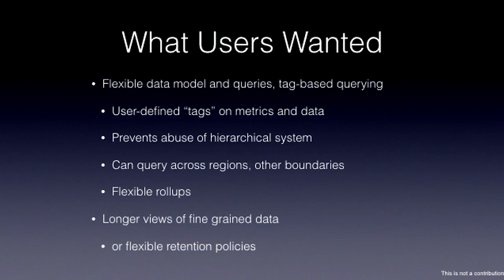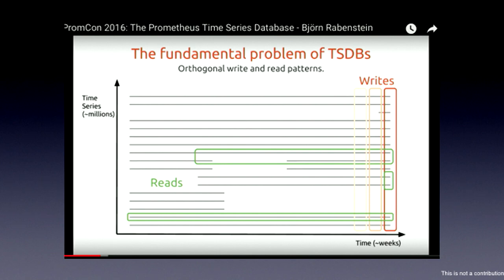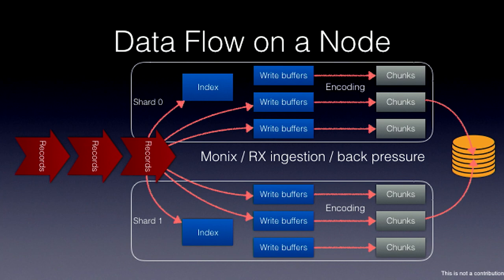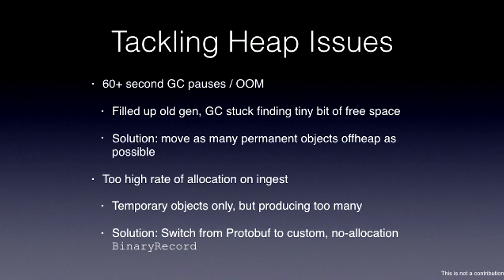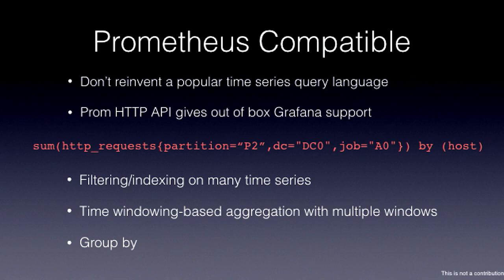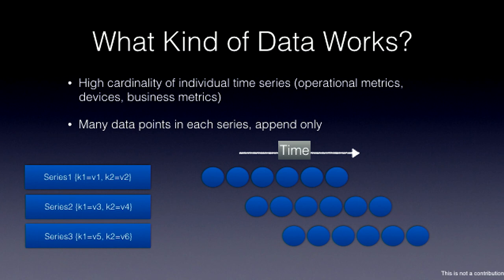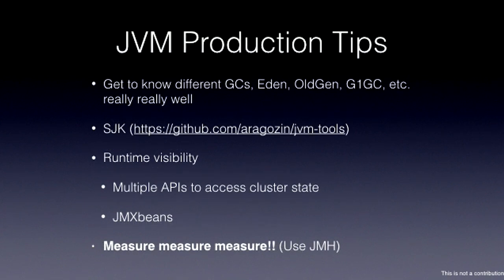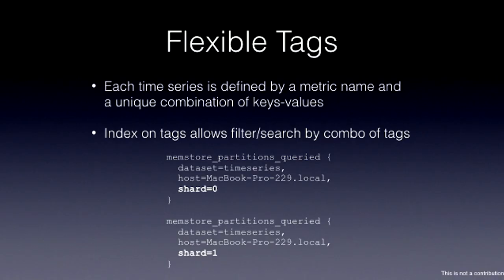Scale By The Bay 2018: Evan Chan, FiloDB: Real-time, In-Memory Time Series at Massive SMACK Scale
Time series and event data is becoming huge for every business, and ingesting millions of series reliably while answering many concurrent queries from users is a huge challenge. In this talk I share the story of developing and productionizing FiloDB, an open source, in-memory time series solution built with the Scala, Akka, Kafka, Cassandra, Mesos (SMACK) stack. FiloDB is able to reliably ingest monitoring/time series data and answer tons of low latency queries at massive scale. * Why we developed our own solution after looking at Prometheus, OpenTSDB, Cassandra, etc. * Time series data model and low-latency distributed querying at scale * The benefits and challenges of off-heap, in-memory data processing at scale * Building a database for modern container environments * Challenges with scaling the Prometheus data model while remaining compatible * Persistent, recoverable data at scale with Kafka and Cassandra * Key lessons in building massively scalable, real-time, low-latency data systems